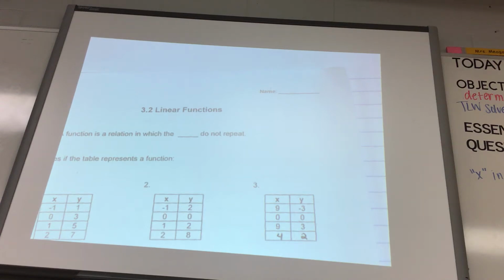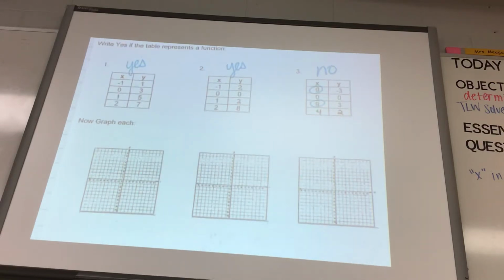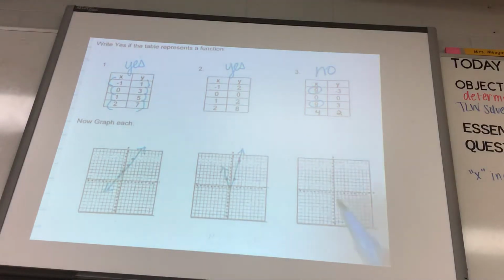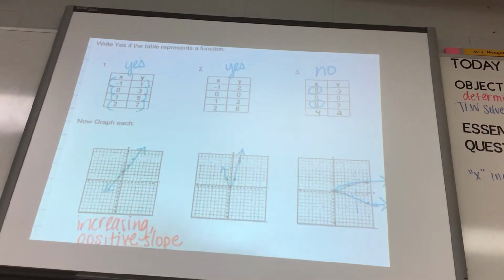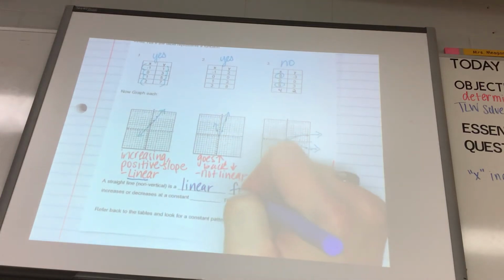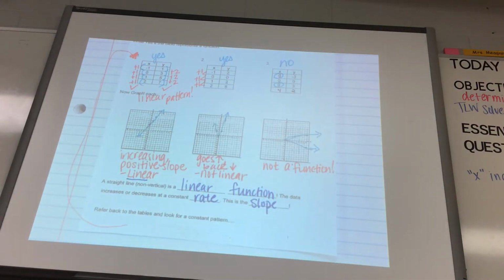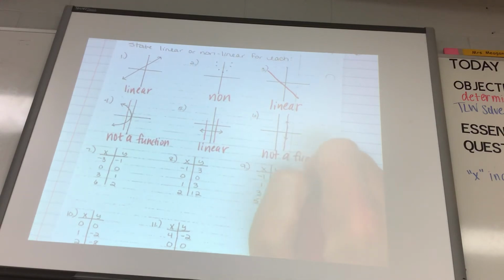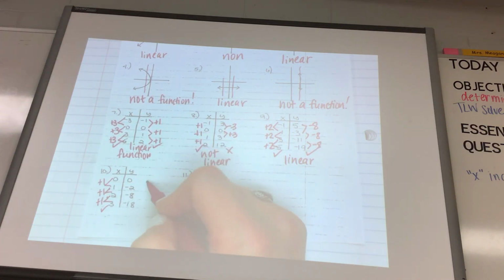Algebra: 9/18/19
Linear Functions